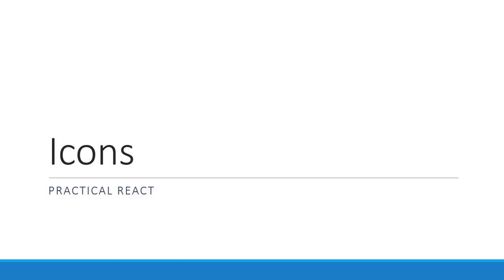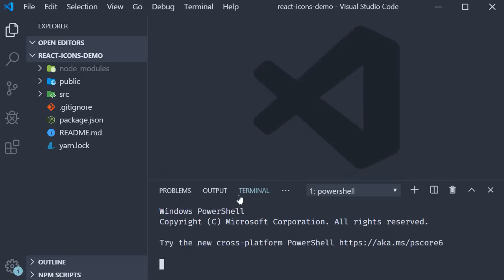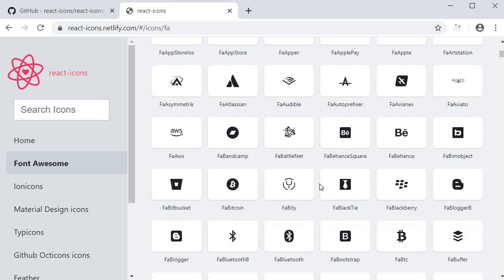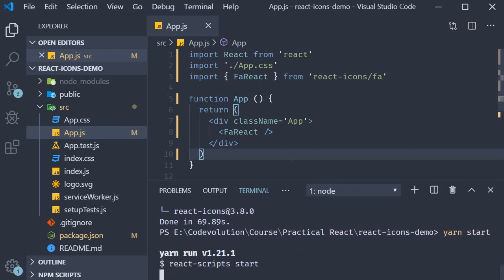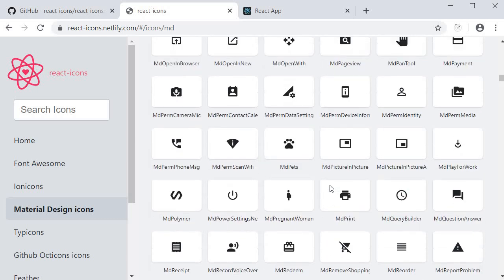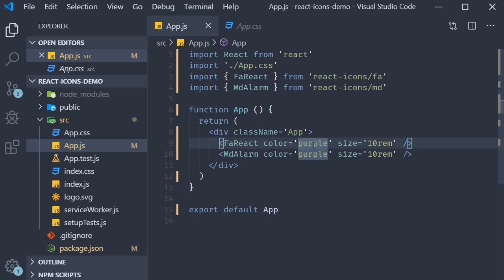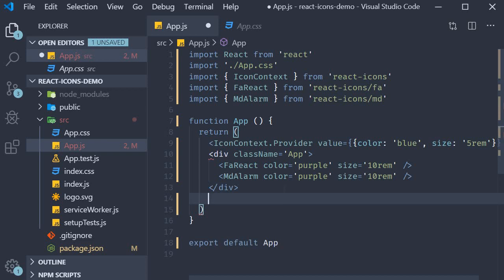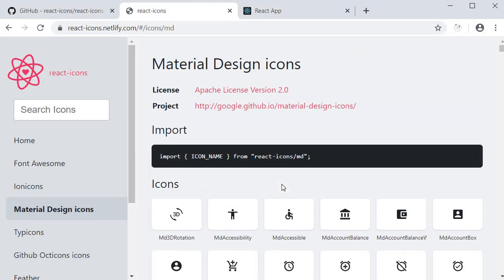Practical React - 2 - Icons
Icons with React